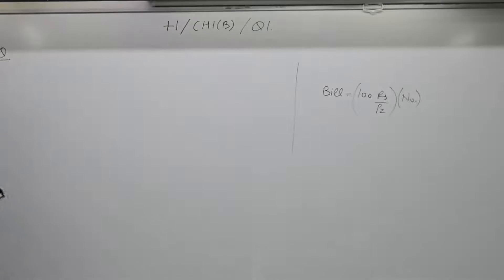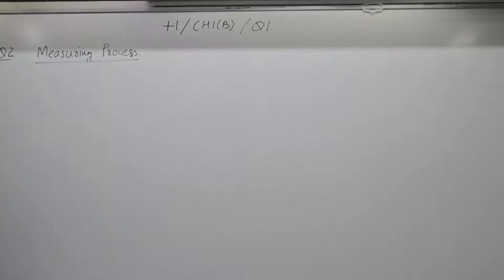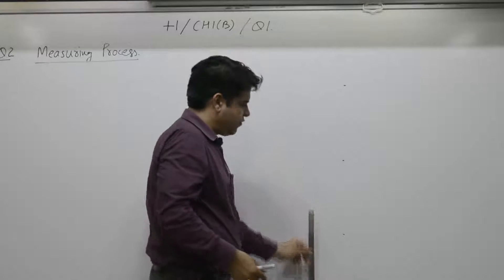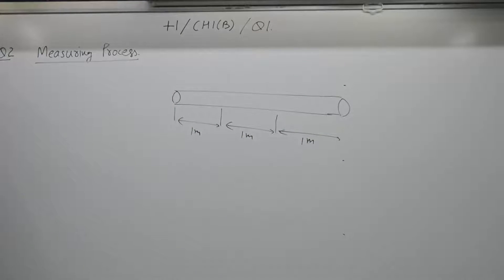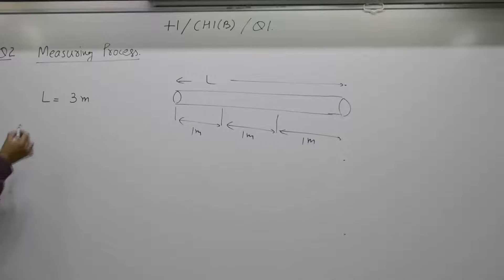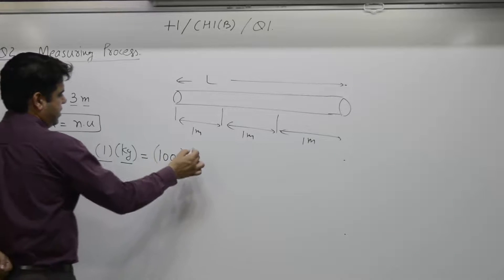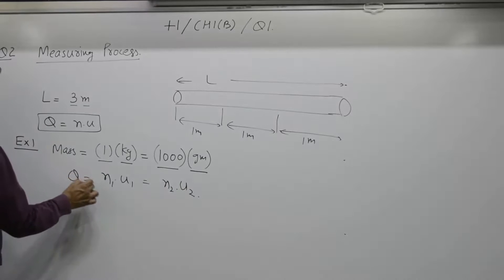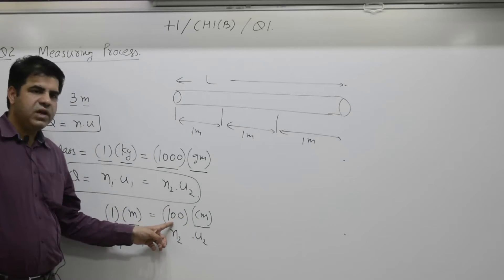Class 10+1, Chapter 1B, Question 2, Measuring process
Measuring process